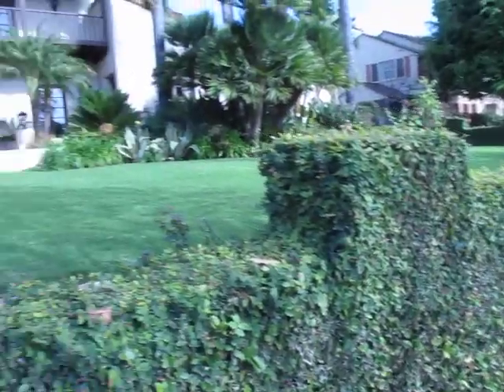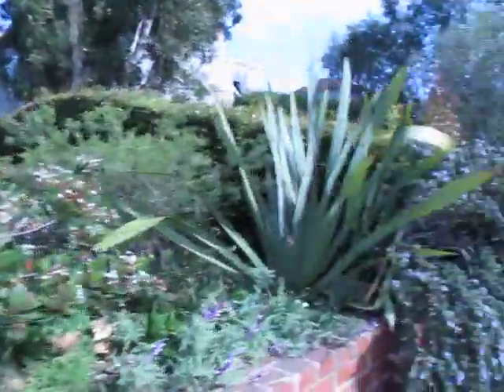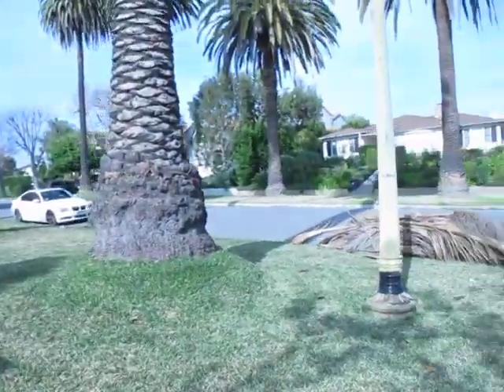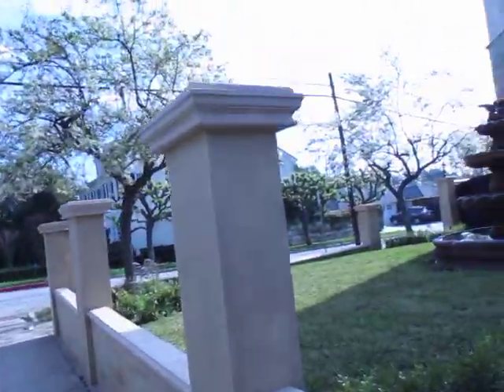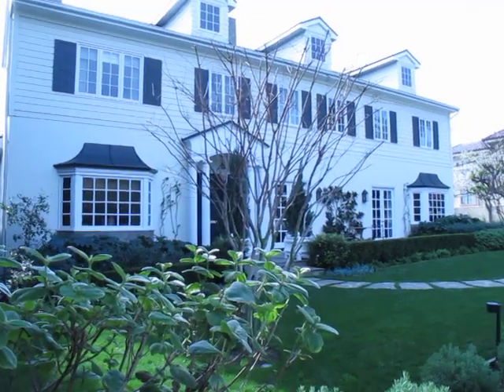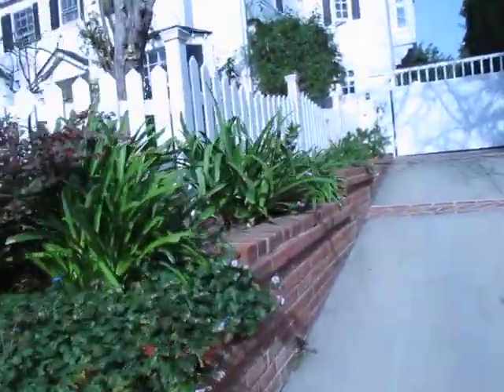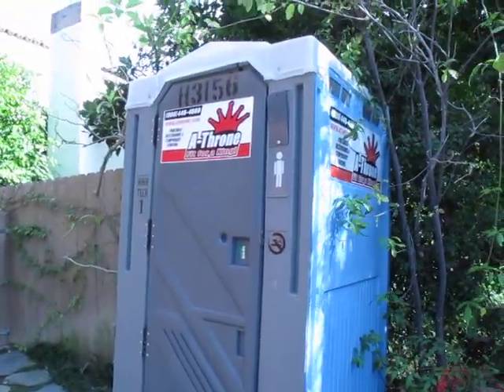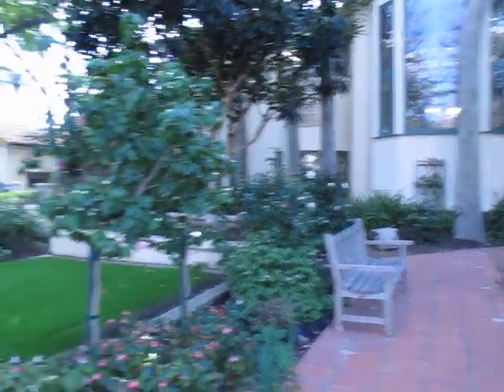Live From Here: Front Balconies - Ep 23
We go neighborhood spying in Brentwood on a street called Moreno where we find a gorgeous sampling of homes with front facing balconies!